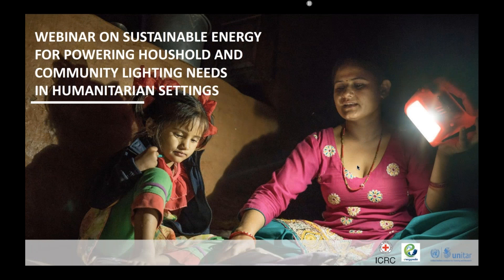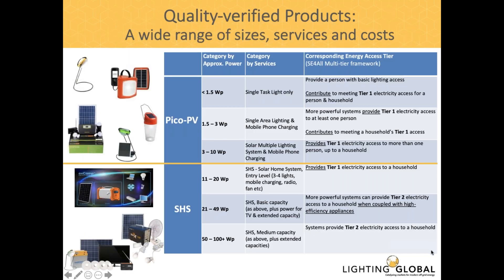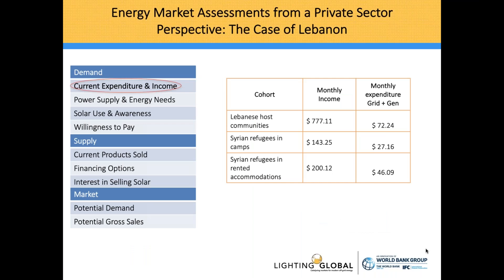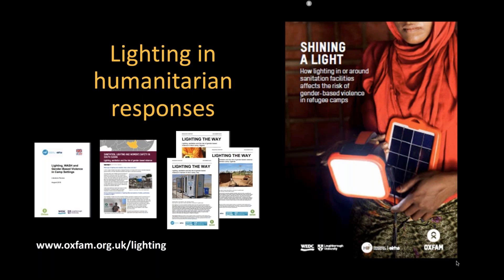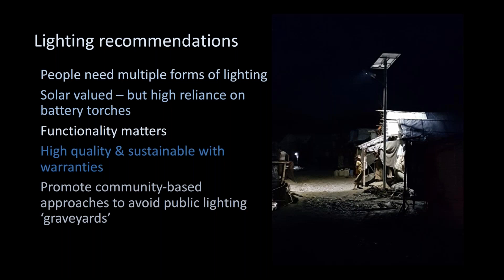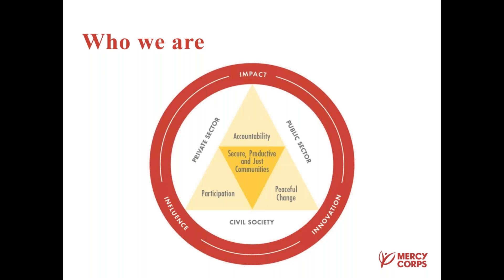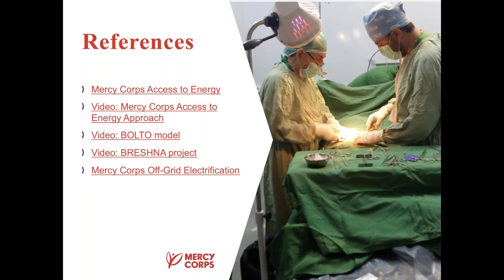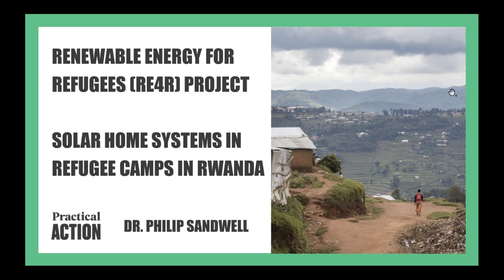Sustainable Energy for Powering Household and Community Lighting Needs in Humanitarian Settings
Humanitarian energy webinar series